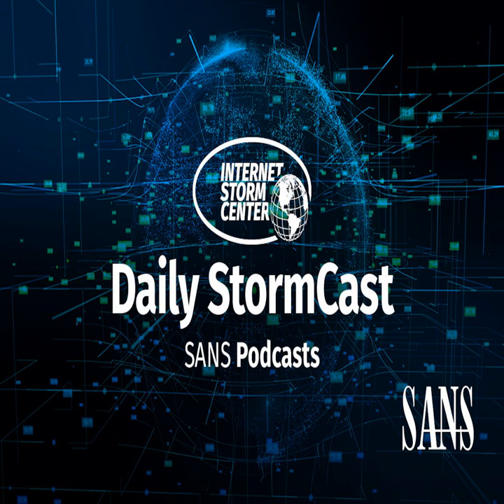Network Security News Summary for Wednesday March 10th, 2021